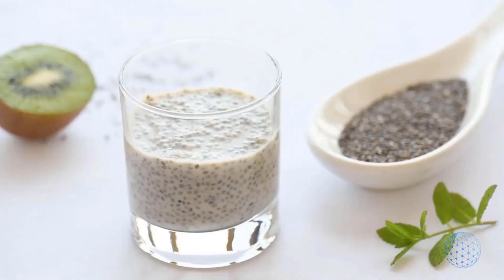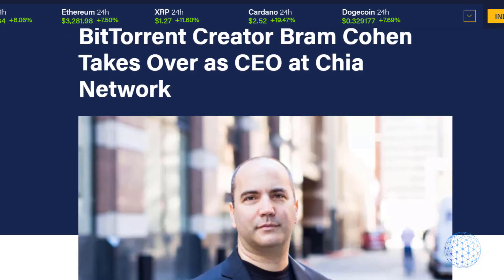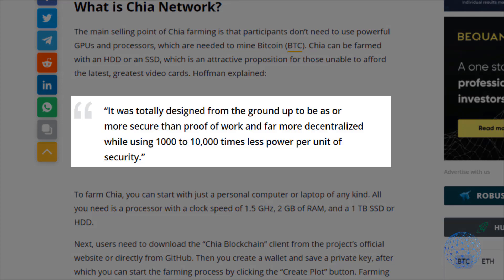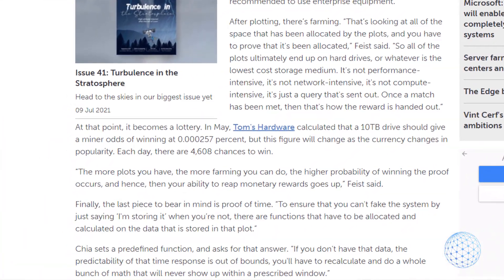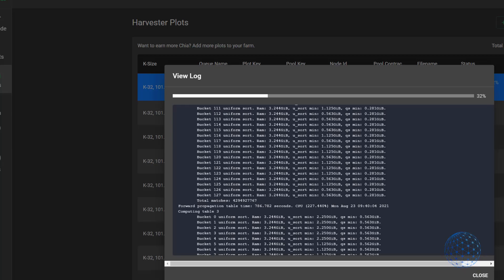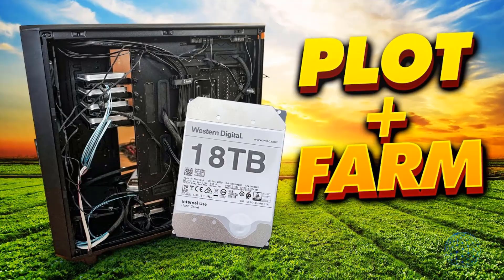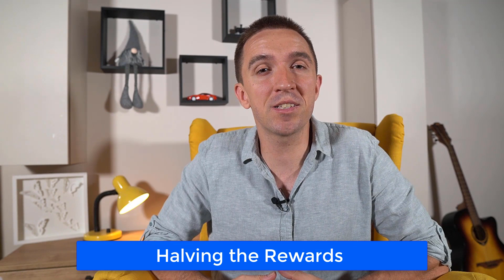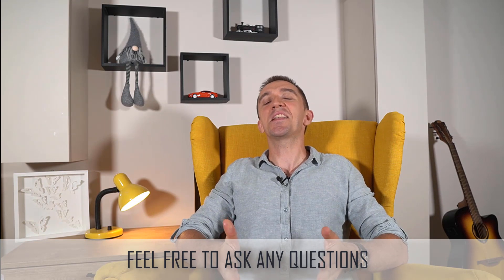Chia Farming Explained with Simple Words 🌿 [Is it Worthy Farming Chia from Home?]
Chia Farming Explained in one video!

Chia Farming Explained with Simple words: Chia is new crypto that has its own blockchain, and instead of proof of work or proof of stake, it uses proof of Space and Time.

Chia aims to make crypto farming possible for everyone who has some free disk space on their computer.

🔐 Where Do I keep Crypto Safely 🔐
► Where do I keep my Chia safely:

Chia Blockchain was developed to use Proof of Space and Time. No expensive hardware, no expensive electricity to mine crypto. It uses the existing space on your hard disk to farm crypto with minimal resources.

Chia Farming Explained in a few steps:
►You can start farming Chia with any machine with 2 GB Ram, 1 TB hard drive SSD or HDD, and a processor with 1.5GHz clock speed.
►When you are a Solo farmer, your chances of solving a Chia coin block equal your portion of the network space, which we call net space.
►Want to join a pool? Chia pools are created so many people can farm to the same pool key. And when one farmer wins a block, everyone in the pool gets a piece of the rewards.

At the time of recording this video, 2 XCH or Chia tokens are given as rewards. The farmer that won gets 0.25 XCH, and the remaining 1.75 XCH is split among the rest in the pool.

Chia farming explained with Rewards?

You have probably heard about the Bitcoin halving. It occurs at predefined periods of time, and with every halving, the miners get less Bitcoin with every block mined.

It’s quite similar to Chia farming, but there are some differences. The block reward will decrease every 3 years during the first 12 years. After that, it will remain static. When recording this video, we have 64 XCH per 10 minutes as a reward, and it will get cut in half until it reaches 4 XCH per 10 minutes, and the block reward will be 0.125XCH.